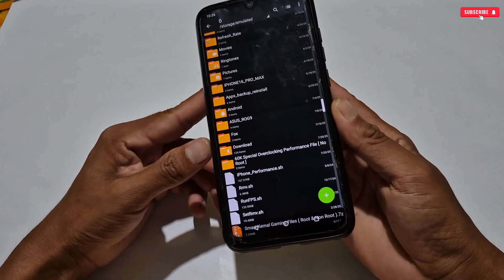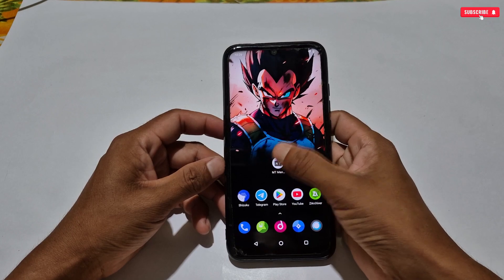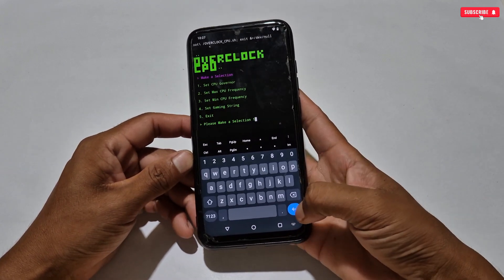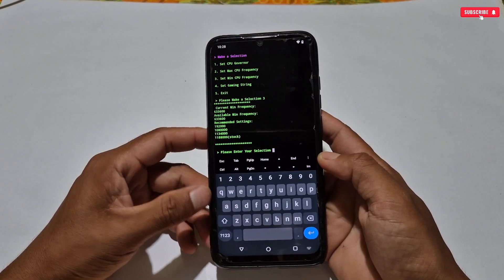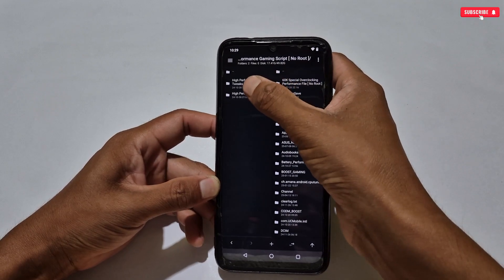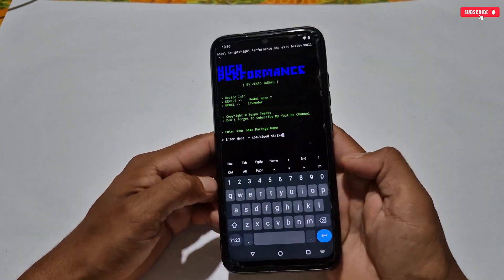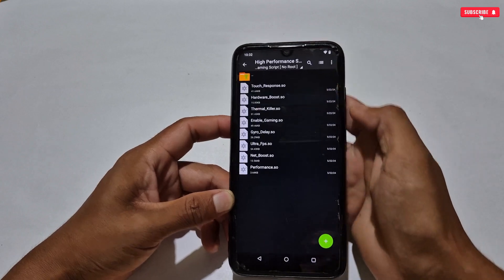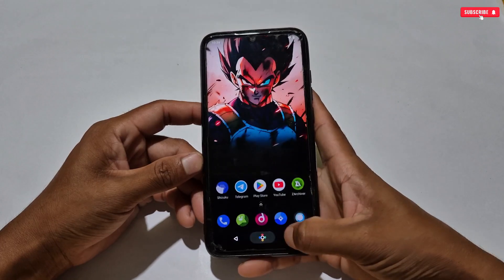60K SUBSCRIBERS SPECIAL : Overclock ANY Android Phones WITHOUT Root - Insane Speed Boost !!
60K SUBSCRIBERS SPECIAL : Overclock ANY Android Phones WITHOUT Root - Insane Speed Boost !!

l

overclock android
overclock
no root